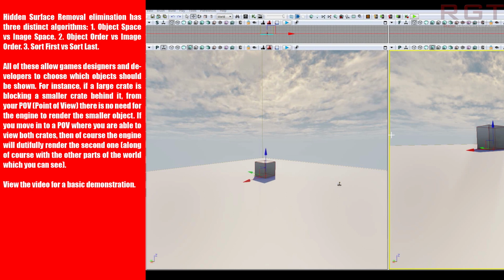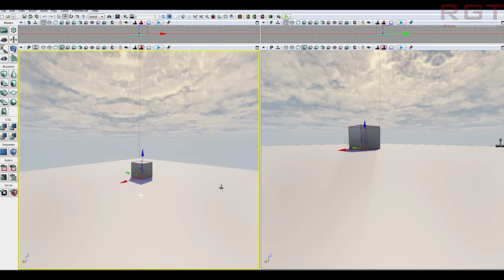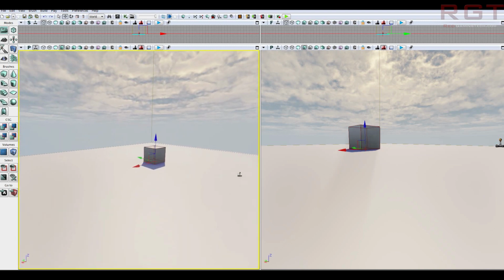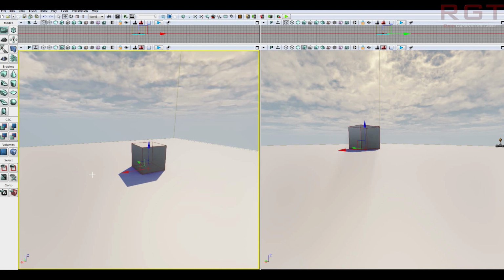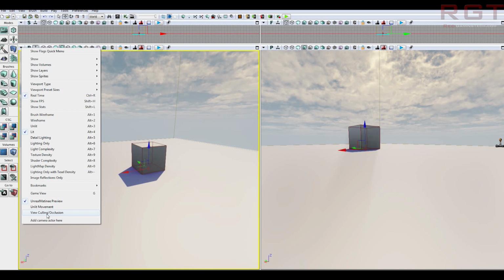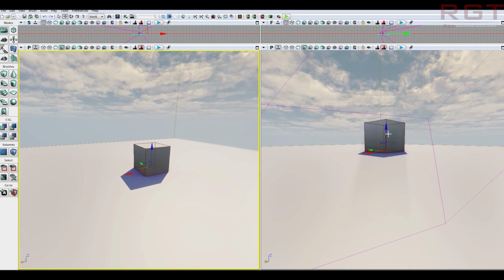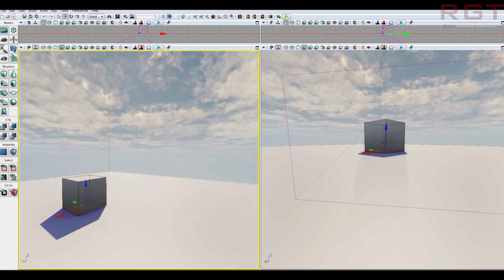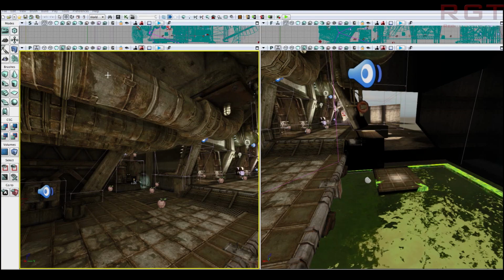Graphics Processing - What Is Occlusion / Hidden Surface Removal & Why It's Important For Games